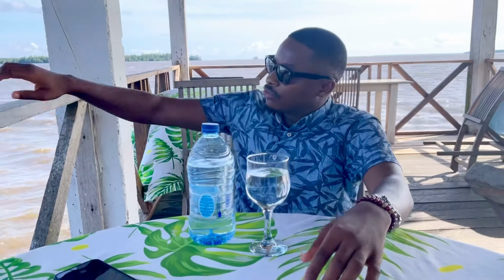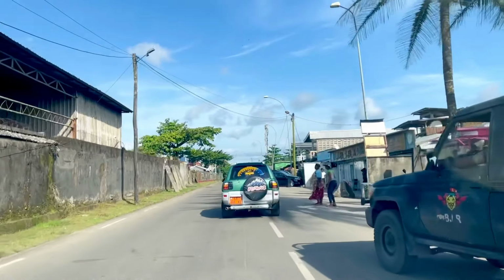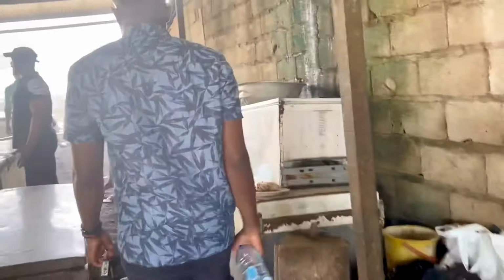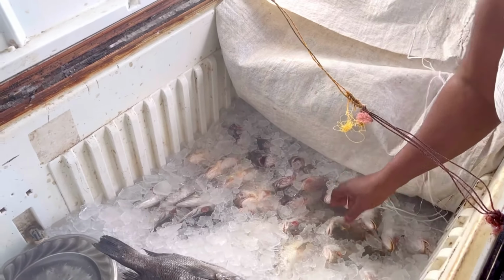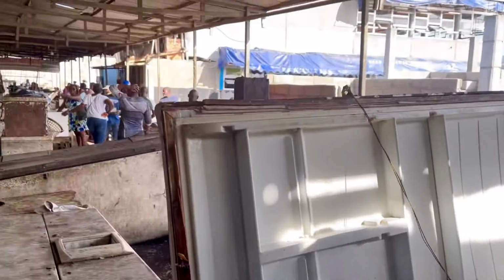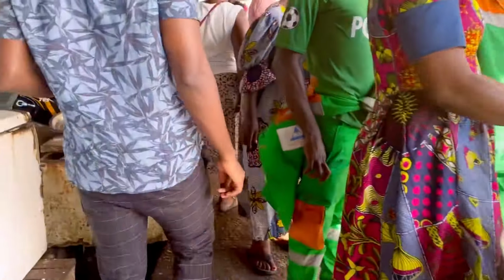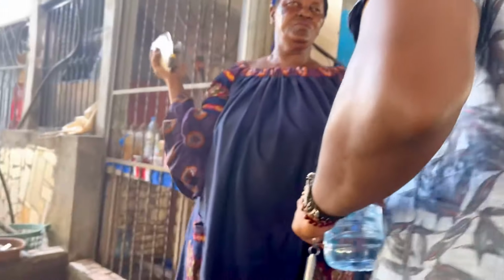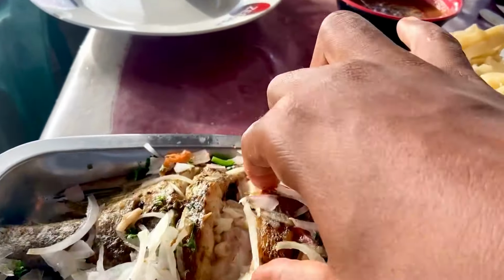I VISITED EVERY SEASIDE RESTAURANT IN DOUALA, CAMEROON.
Located 10 minutes from Douala international airport and near the village "Youpwe", the Aquarius Complex has built its restaurant on stilts. In the restaurant, where you have almost your feet in the water, the chef and the butler will be happy to cook French and local specialties: prawns, lobsters, grilled scampis, braised soles, soy and small typical dishes. such as ndolé, bekouan, ngondo. A charming hotel that will seduce you with its calm and hospitality. The rooms are equipped with air conditioning and equipped with a desk, telephone, satellite TV, bathroom with shower. The big advantage for families: the play park for children, with slides, balls, swings and water games. Finally, for your seminars, a conference room is also available to you. The Aquarius Complex, in collaboration with the “OUT WITH CHIMEX”, has set up an information office for excursions and tourist circuits throughout Cameroon, so that curious travelers and nature lovers can discover the landscapes, animals and climates which make up the wealth of the country.

Not what i expected but can be an amazing seaside restaurant if work is being put into it. From the pictures the place is amazing but was disappointed with what i saw. Anyway it is a great space for chill and events be it bdays or weddings.

The place is amazing for a small getaway lunch and dinner by the seaside. But i feel it needs some upgrade because some of the woods looks worn out. Amazing destinations love the african theme behind it. Love it love it. Average price for meal 5000.

Musician : Gabriel